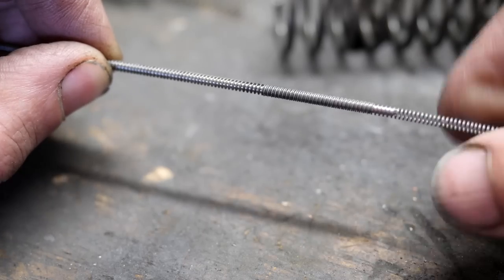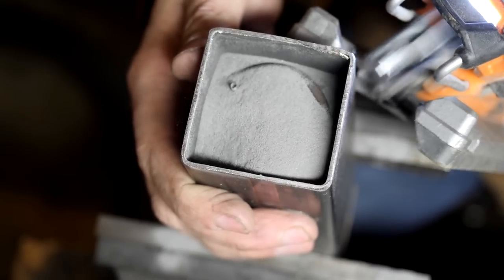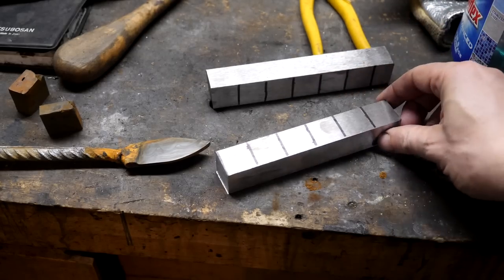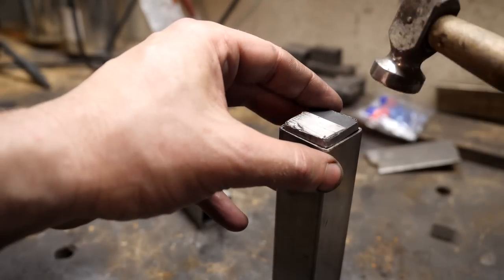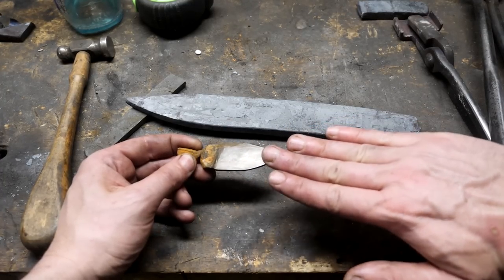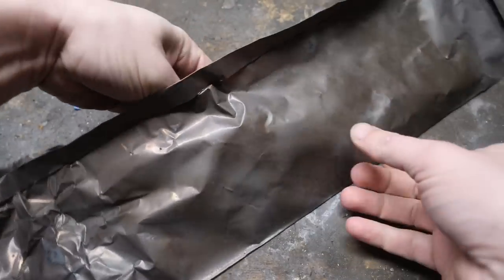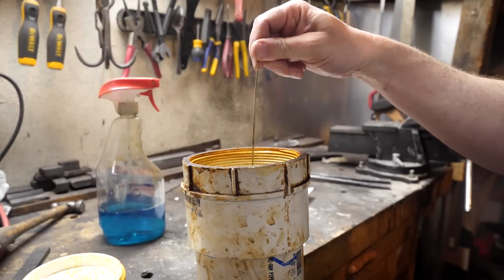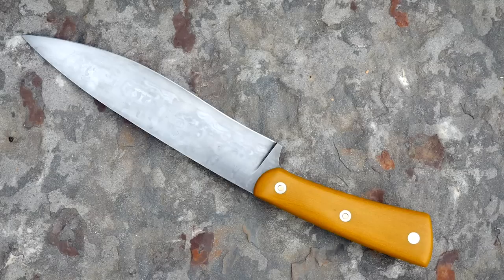Forging A Knife From Springs! Part 2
Will Steve STOP, DROP and ROLL to redemption or will his dreams of a knife made from springs go up in flames!

for the music

This videos content is copyrighted and may not be reused, published or distributed without my express, written permission.